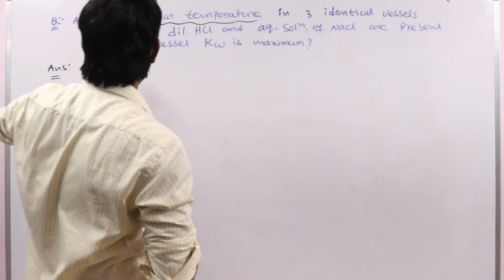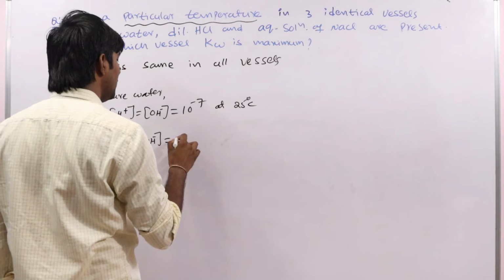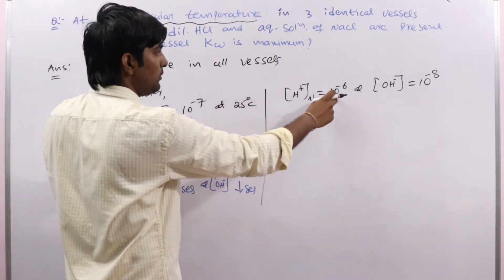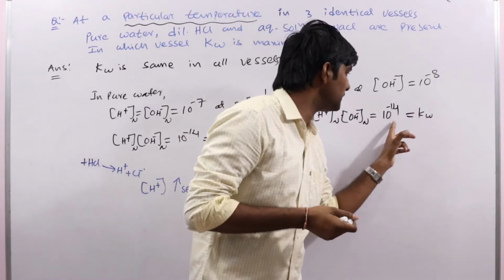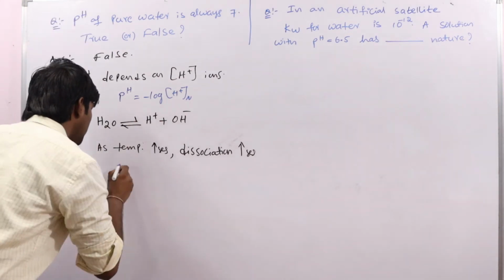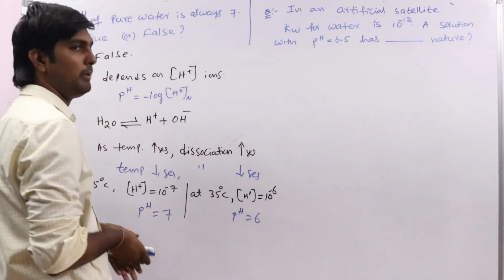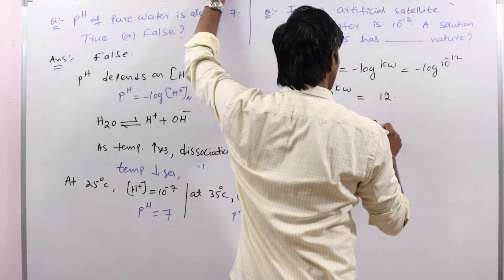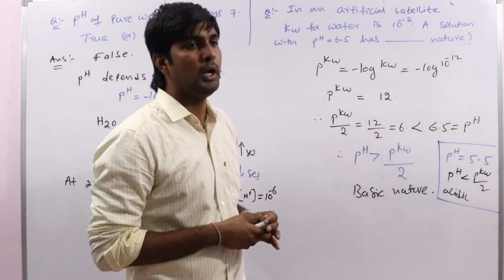Important Conceptual Questions in Acids and Bases Topic (Important for IIT JEE & NEET)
In this lecture, we discuss some of the most frequently misunderstood conceptual questions from the chapter Acids & Bases. These questions often appear in competitive exams like NEET and JEE to test your depth of understanding—not just formula memorization.

For example:
Is the pH of pure water always 7? — True or False? Find out in this video!

Topics Covered:
✅ Conceptual questions on pH, Kw, Ka, Kb
✅ Misconceptions related to neutral solutions
✅ Temperature effect on pH and Kw
✅ Real exam-style questions with explanations
✅ Boost your conceptual clarity for NEET/JEE

NEET, JEE, and other competitive exam aspirants

Anyone revising acid-base concepts